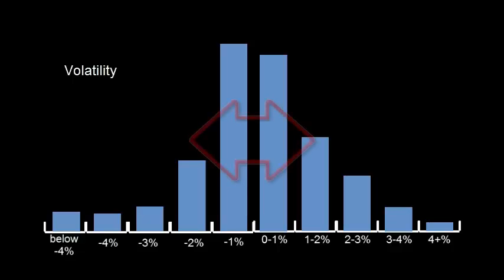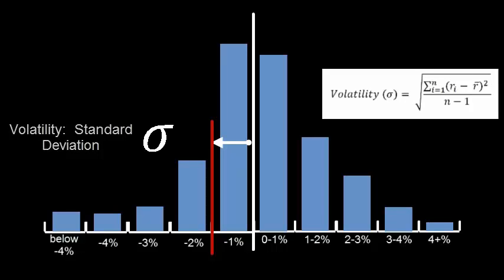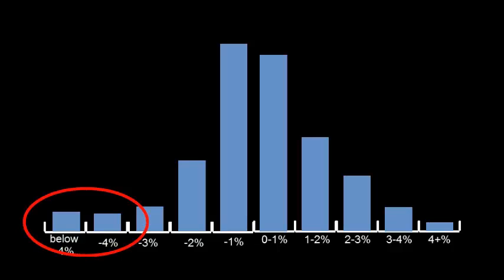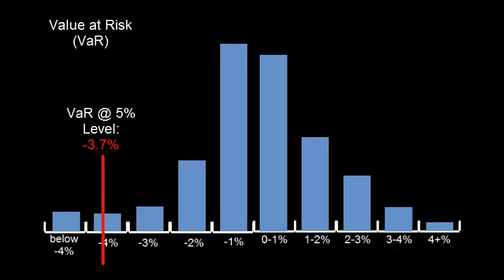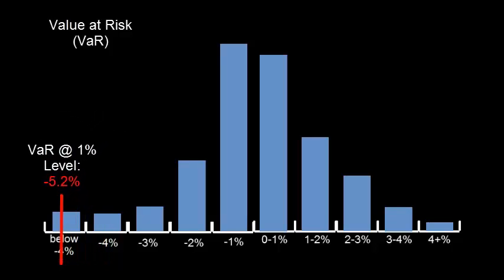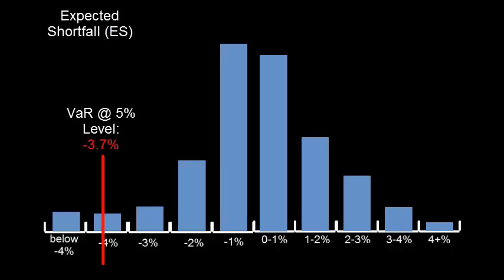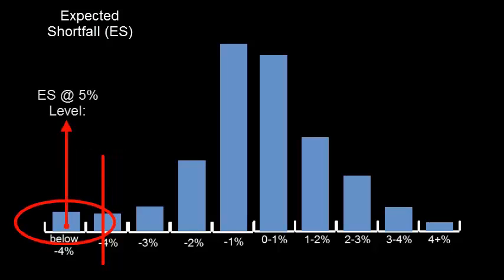Education: Risk Measures Beyond Volatility